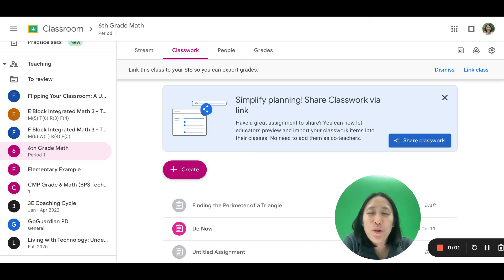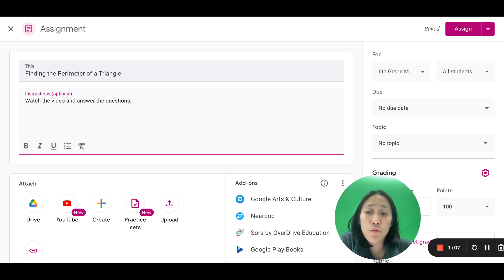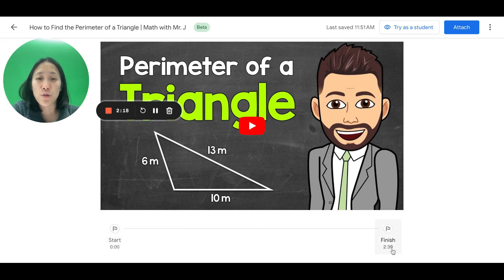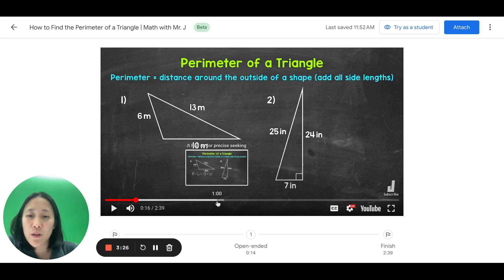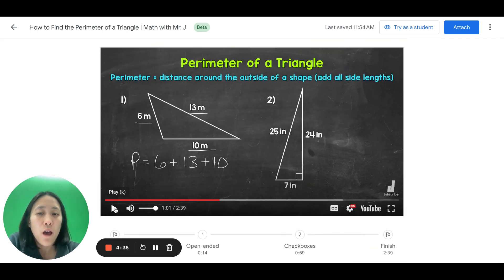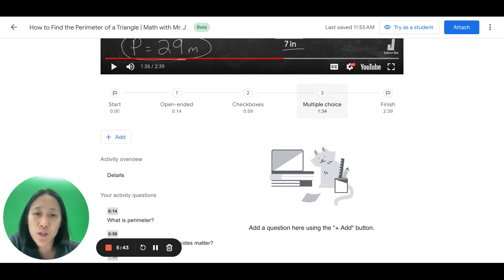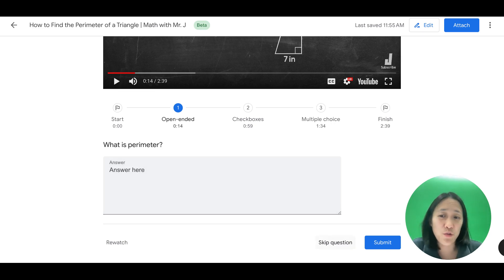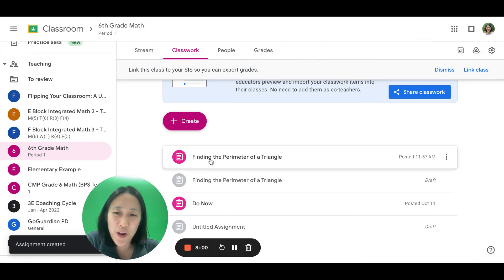Interactive YouTube Questions in Google Classroom Nov 2023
This video shows you how to use Interactive YouTube Questions in Google Classroom, a new 2023 feature where teachers can embed multiple choice questions, checklist questions or short answer/open response questions directly into any YouTube video and then assign it to students as part of an assignment in Google Classroom.